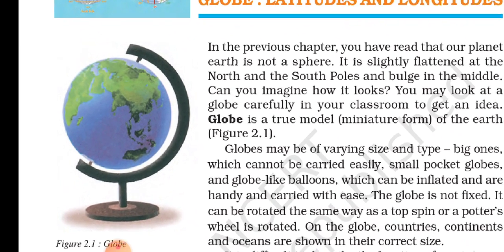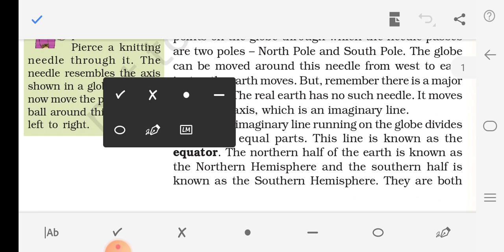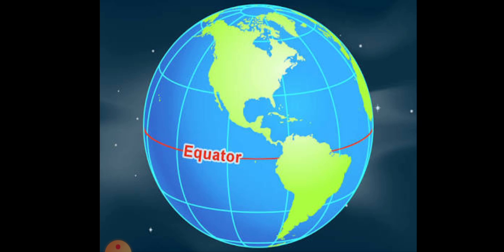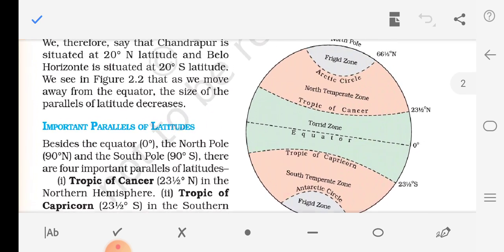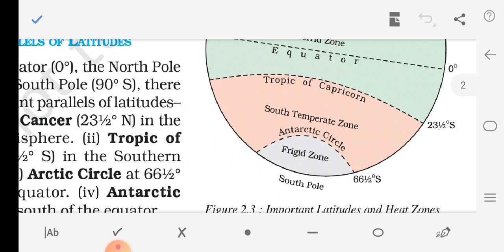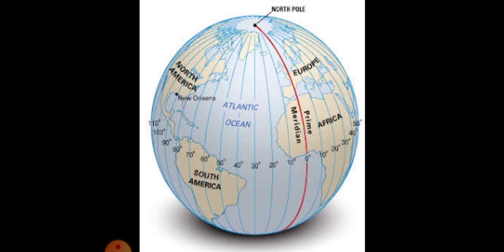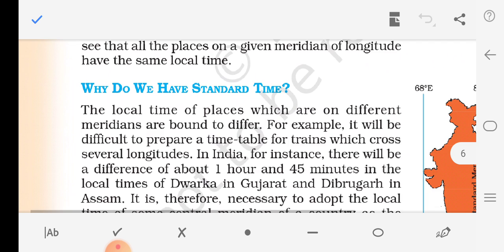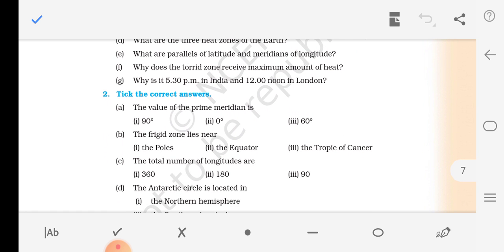REVISION 1.2 GLOBE LATITUDE, LONGITUDE CLASS 6 SOCIAL SCIENCE